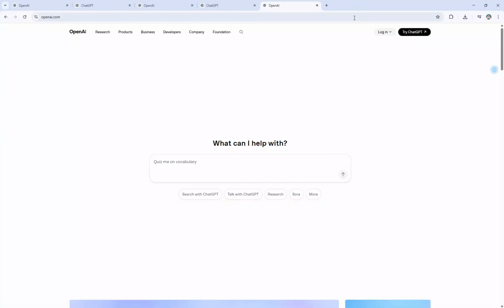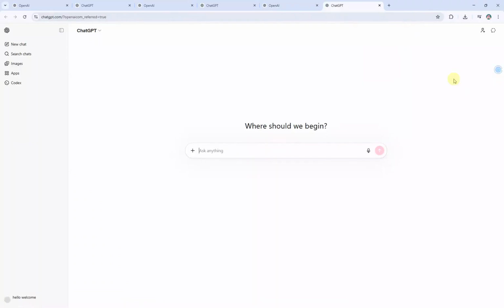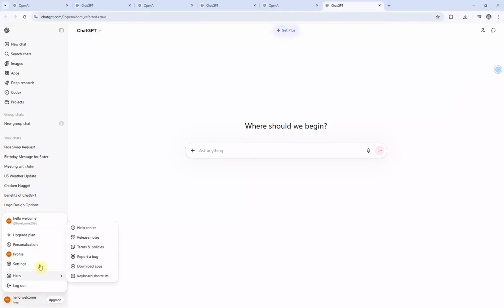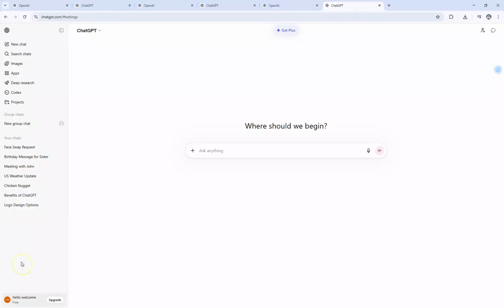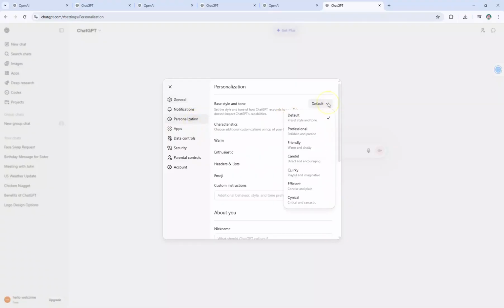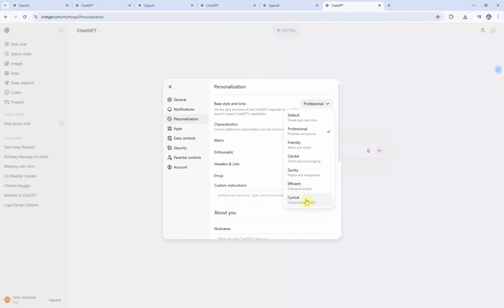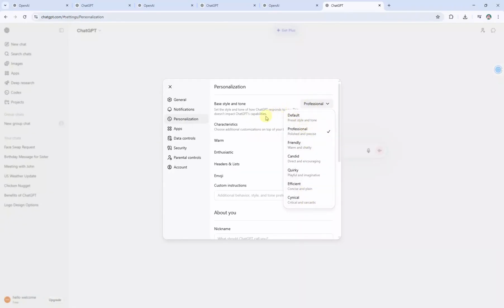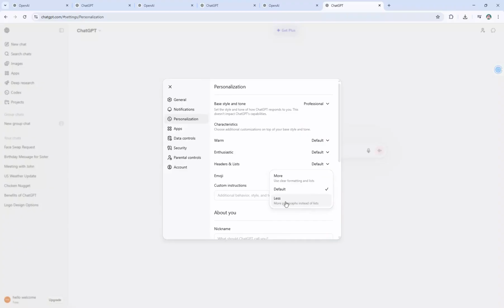How to Create ChatGPT Custom Instructions - Easy Guide 2026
Learn how to create ChatGPT custom instructions.

This tutorial will guide you through the process of setting up custom instructions for ChatGPT, enhancing your interaction with this powerful AI tool. You will learn how to personalize your ChatGPT experience by defining specific guidelines and preferences, optimizing its responses to better suit your needs. Understanding how to utilize custom instructions can significantly improve your productivity and engagement with AI technology.